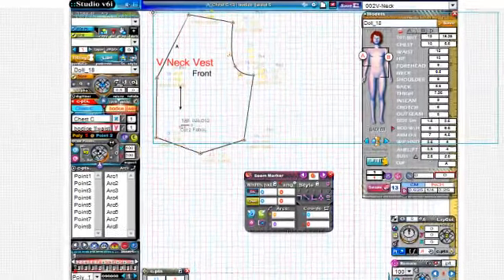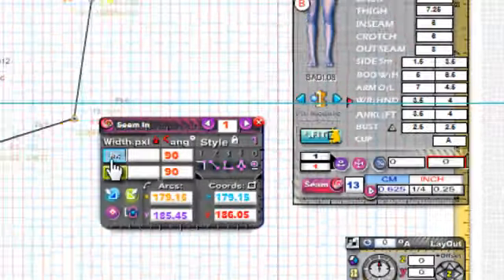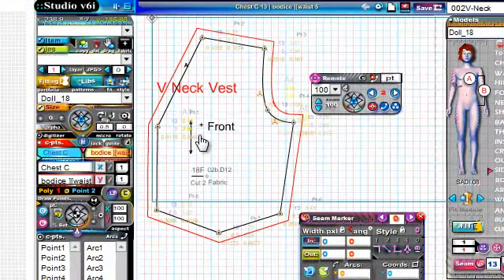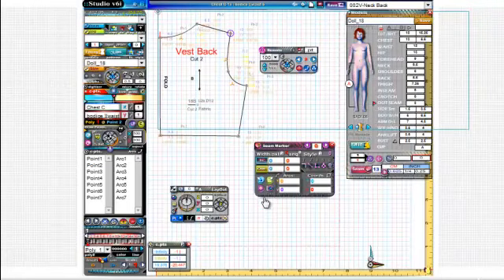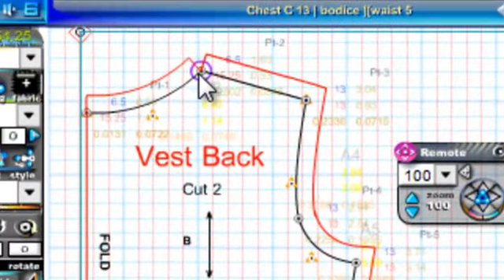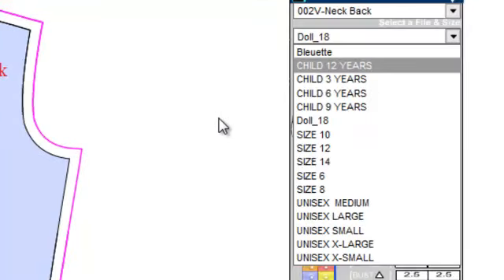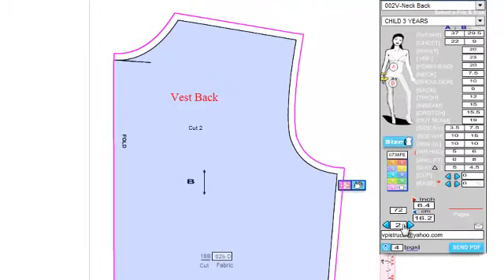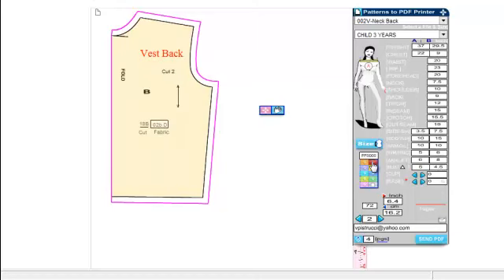How to: Adding Seams to your Textile Digital Pattern Designs in Designer v6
The Seam tool in Designer is a powerful tool for adding and creating offset seams that morph to your patterns sloper/shaper polygon when you edit or grade the patterns you digitize in fashion and sewing software.